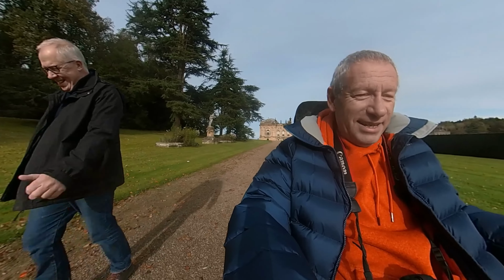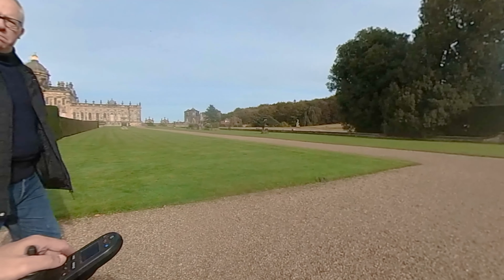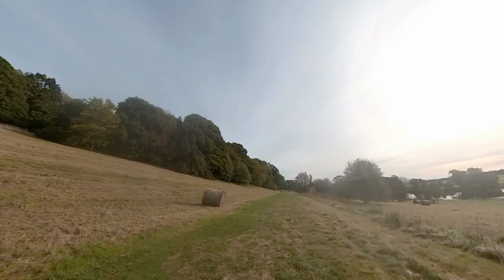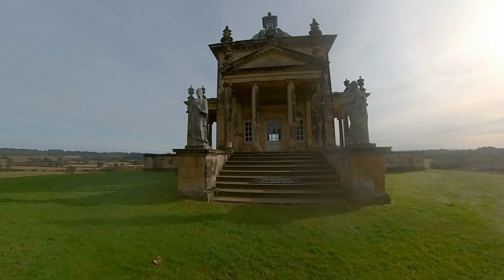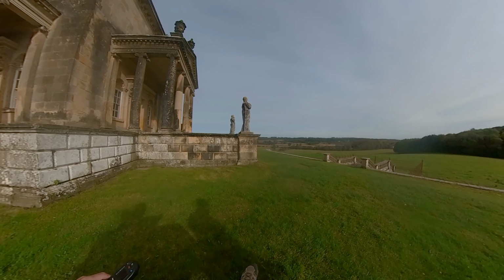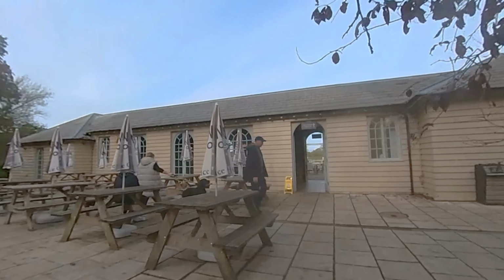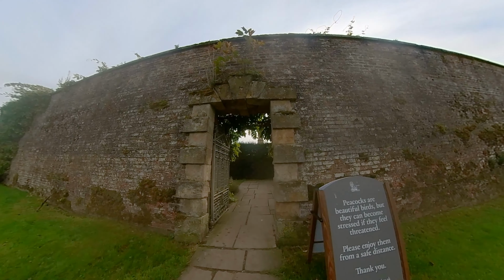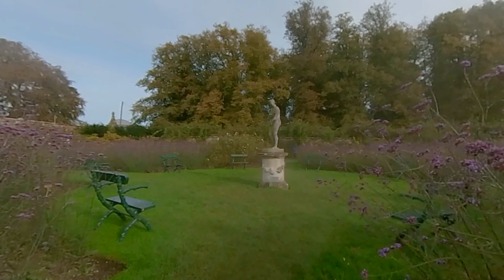Vlog #27: Castle Howard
An autumnal tour of the grounds at Castle Howard in North Yorkshire.